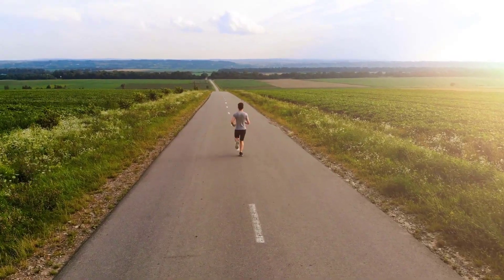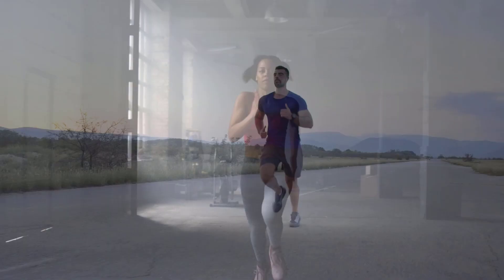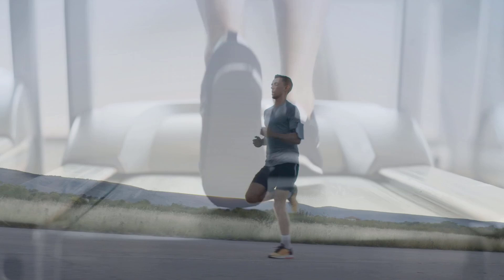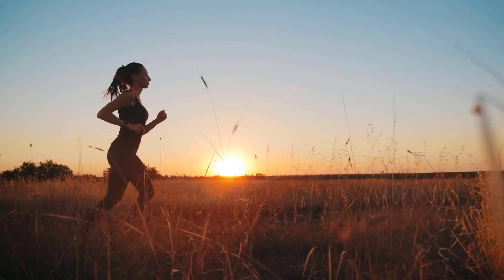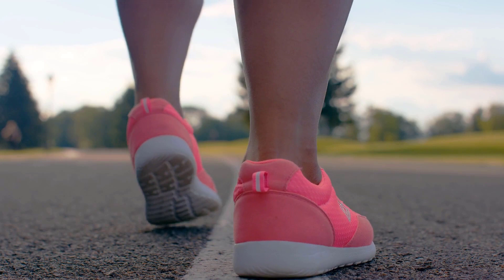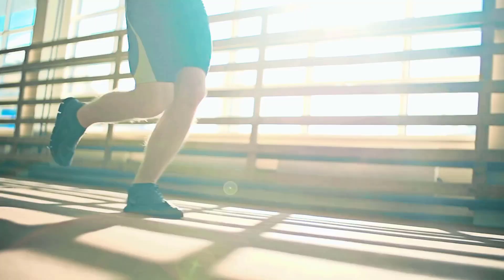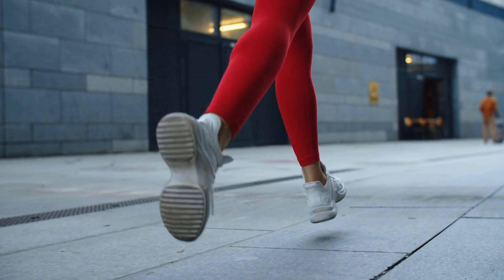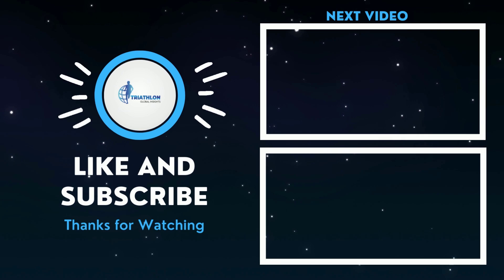HOW TO RUN 5K UNDER 30 MINUTES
You've arrived at the right place if you're serious about running 5K in under 30 minutes (or quicker) because, in today's video, we'll show you how to achieve it whether you're a new triathlete or have been running for a while.

Here are some tips on how you can begin to run 5k in under 30 minutes:

1. 5k Run/Walk Strategy
-Okay, you can't run 5 kilometers in a row yet, but you can surely walk 5 kilometers. And that's where you need to begin.
You're going to walk 5 kilometers on foot, with some short sprinting intervals thrown in for good measure.

-You'll progressively increase the duration of the running intervals as you continue until you're running the full 5k.

2. When you're out running, go at your own pace!
-There is no such thing as a "proper" or "wrong" speed when running. We'll get you to a point where you can run 5k without stopping, and then we'll focus on speed! So don't worry if you think you're merely jogging!

3. Treadmills are a perfectly appropriate technique to prepare for a 5k run. -Treadmills have a poor reputation, yet they are highly practical and may be used to track your progress because they reliably report pace and distance. We've even compiled a comprehensive Couch To 5k Treadmill tutorial! Spend a few weeks repeating the distance after you've gotten up to jogging 5k without stopping.

About TRIATHLON GLOBAL INSIGHTS 🌏

🎥 Videos about TRIATHLON, PRO TRIATHLETES, MOTIVATION, TRAINING, IRONMAN, RUNNING, SWIMMING AND BIKE RACES

🎨 Written, voiced and produced by TRIATHLON GLOBAL INSIGHTS